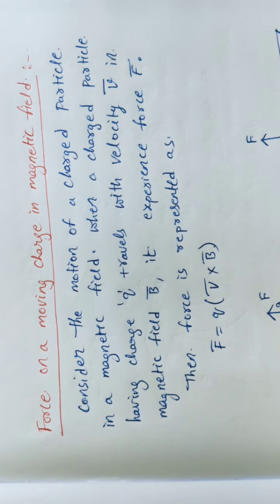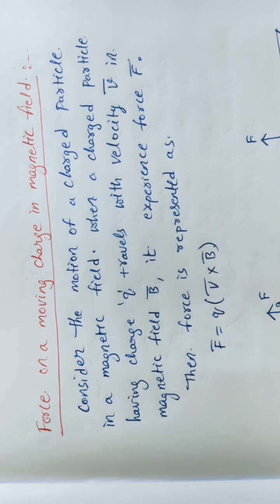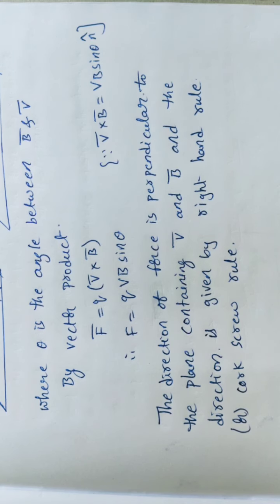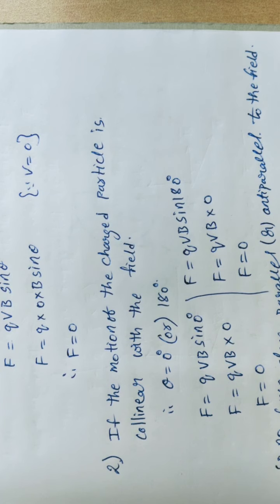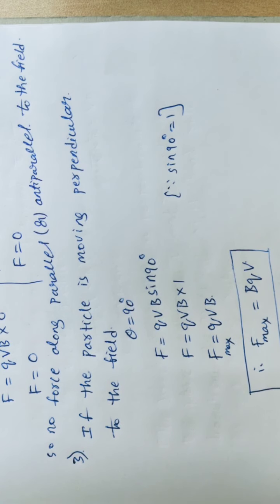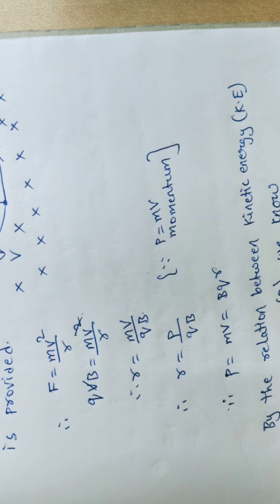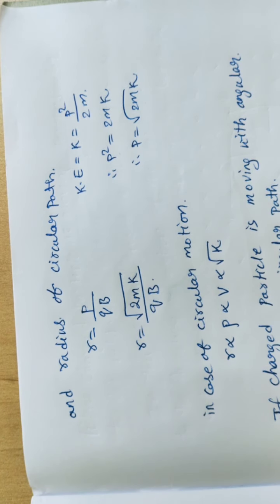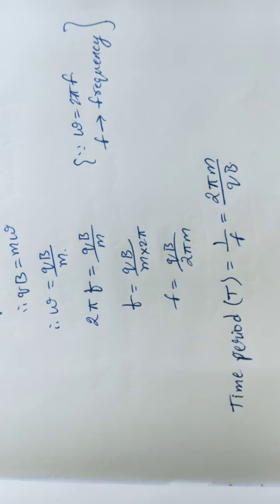Force on a moving charge in Magnetic field